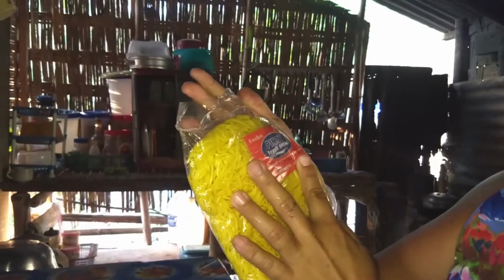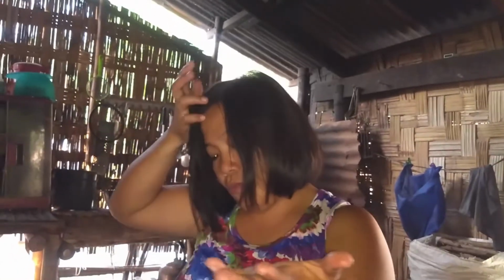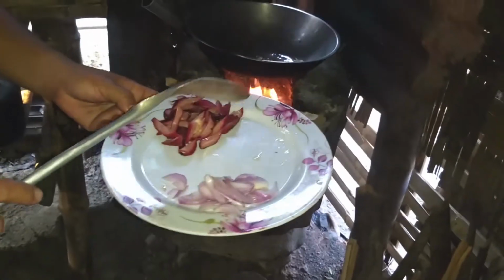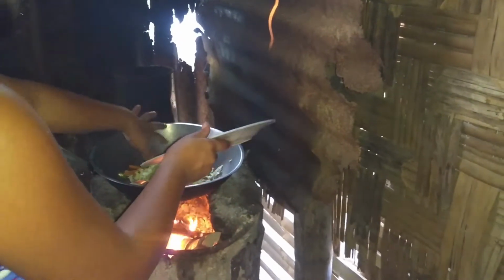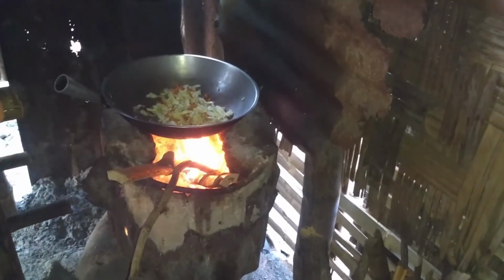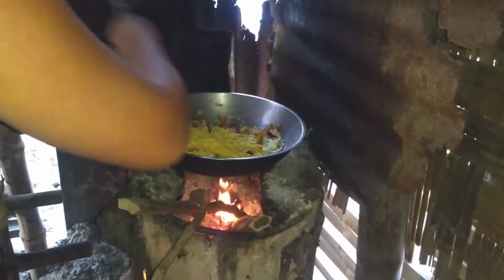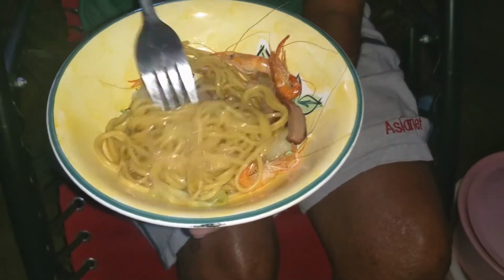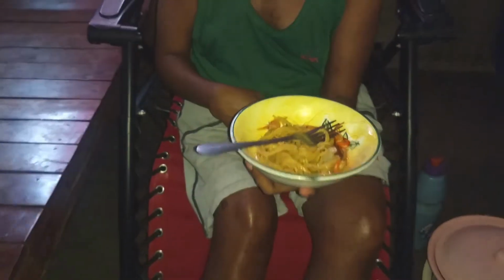FRIED MIKI NOODLES mix WITH SMALL PRAWNS + HOT DOG + VEGETABLES( CABBAGE | CARROTS | ONION | BEANS )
Fried MIKI Noodles mix with prawns, HOT DOG, Vegetables like French Beans ( Baguio Beans ) , Carrots, Onion, Garlic.